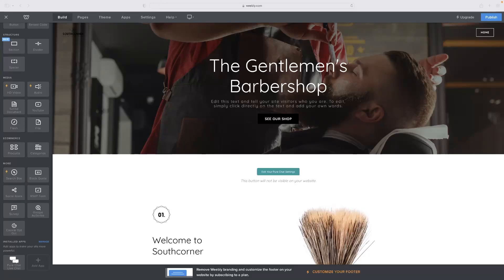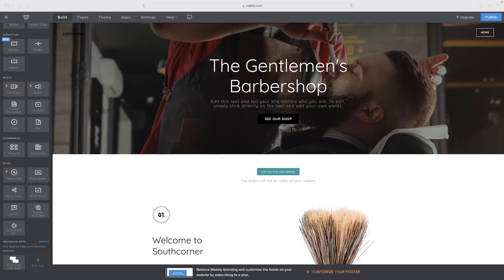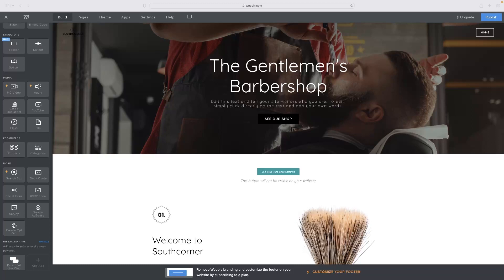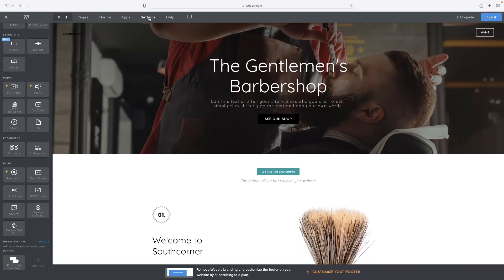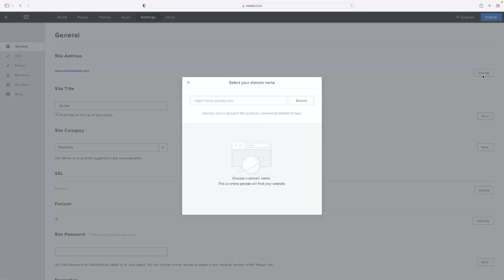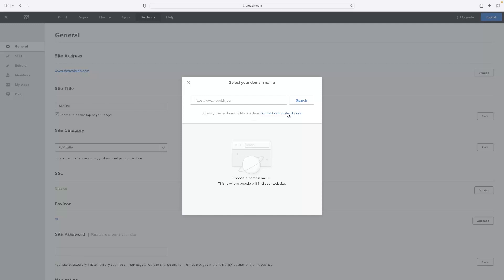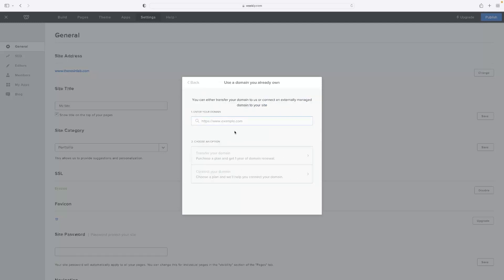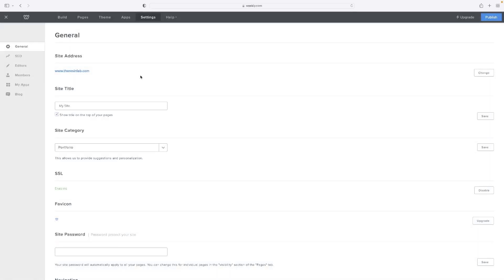How To Swicth From One Domain To Another Domain In Weebly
If you want to switch from one domain to another in Weebly, then this video is for you! In this video, we'll show you how to switch domains in Weebly without any pain or hassle.

Switching domains in Weebly can be a bit tricky, but we're here to help! In this video, we'll show you how to switch domains in Weebly quickly and easily, without any fuss. If you're looking to switch from one domain to another in Weebly, then this video is for you!